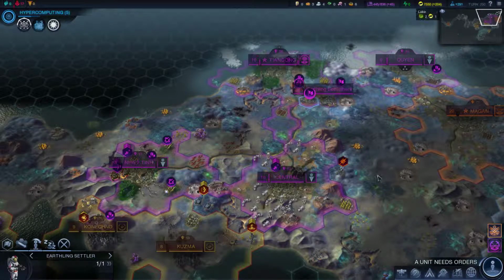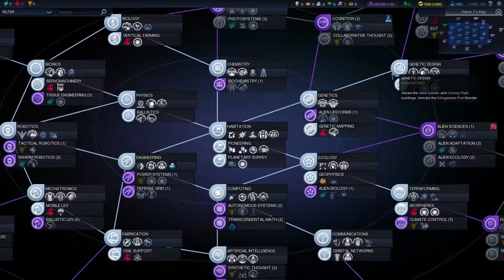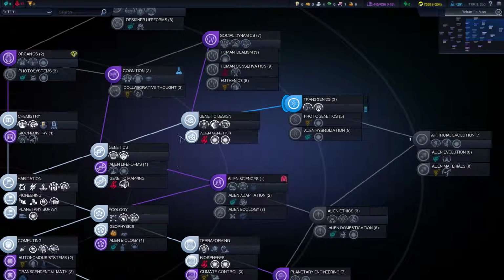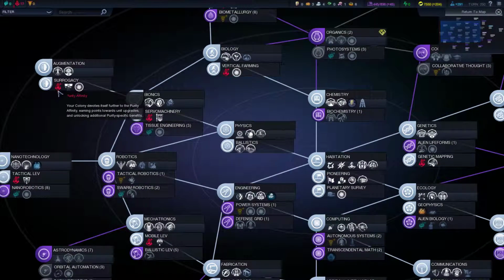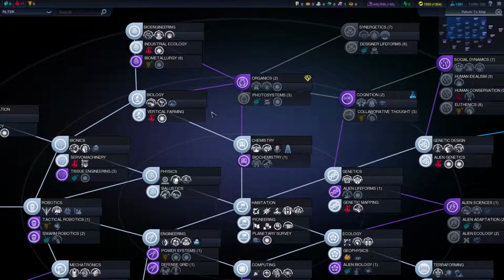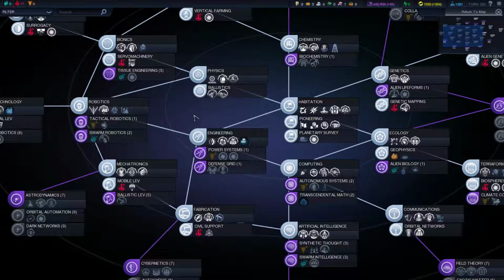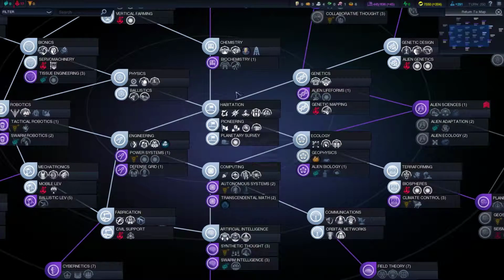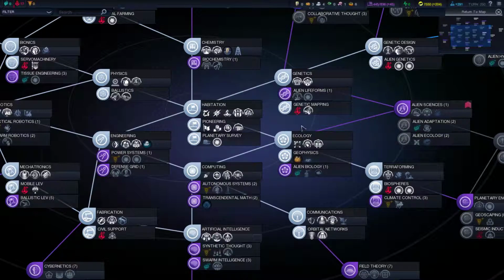Research Guide - Civilization: Beyond Earth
Sid Meier's Civilization  Beyond Earth Research guide

This video shows you how to choose your research form the research screen correctly in civilization beyond earth. You have to be very focused in this game, and this quick tutorial shows you and guides you through your choices